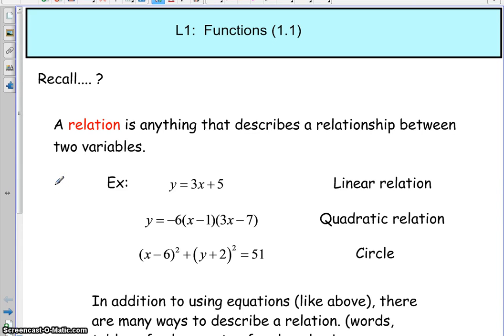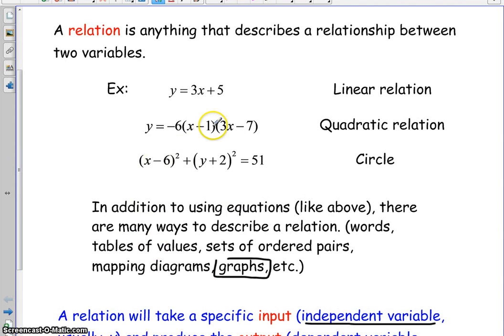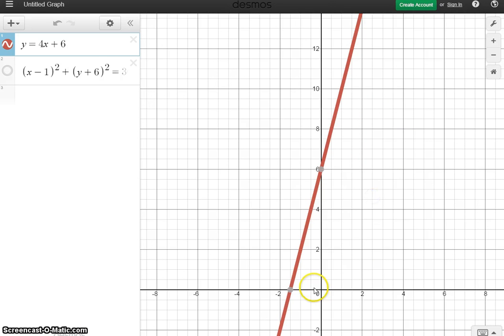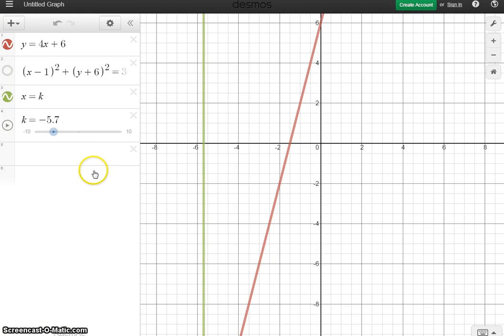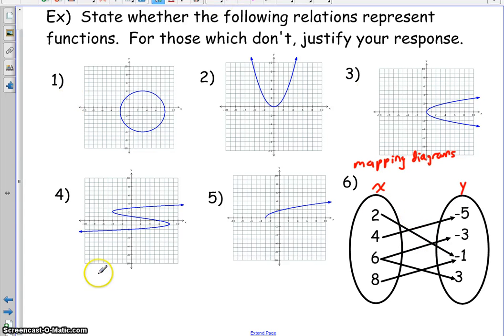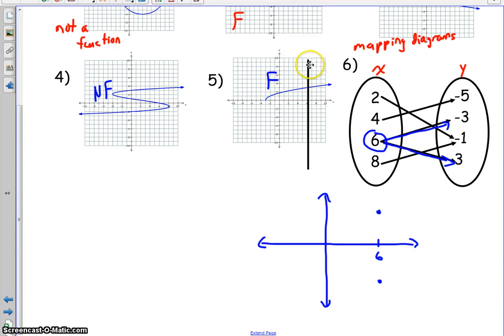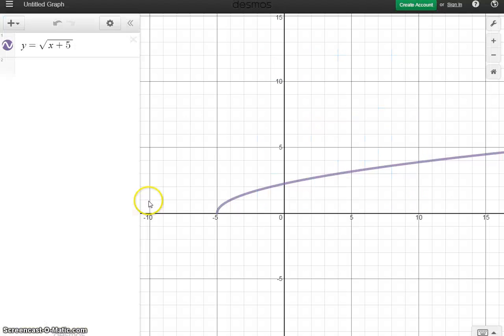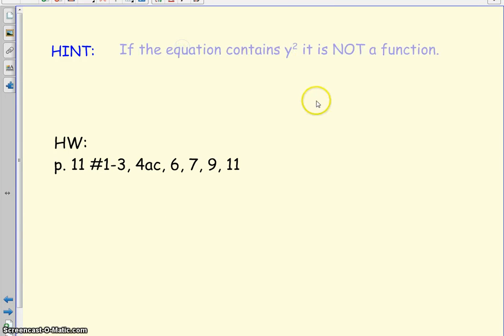3U - Lesson #01 - Relations & Functions